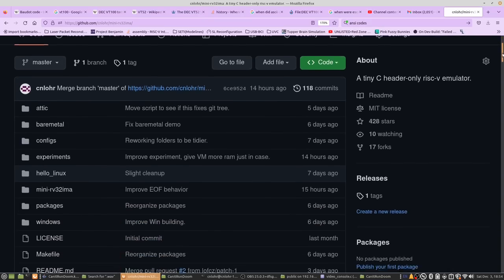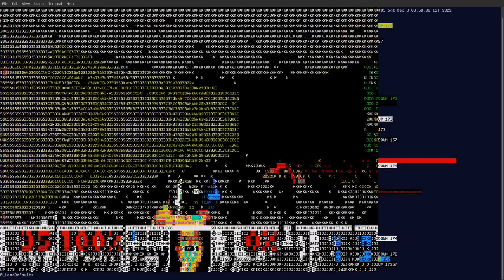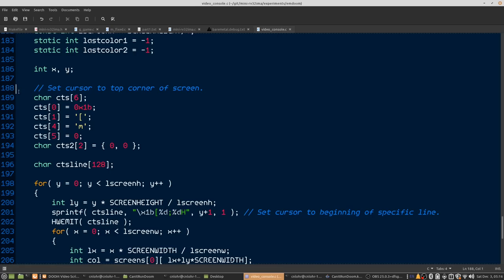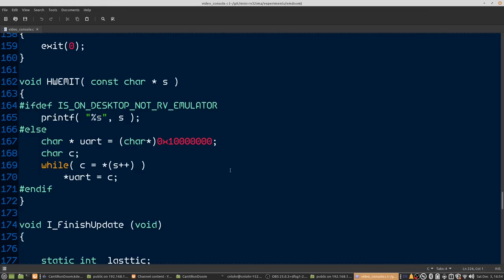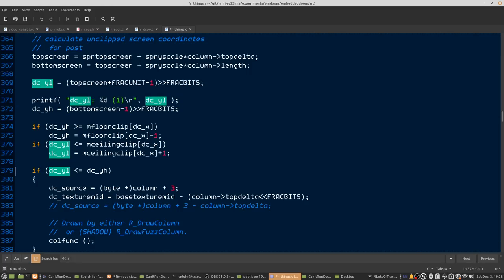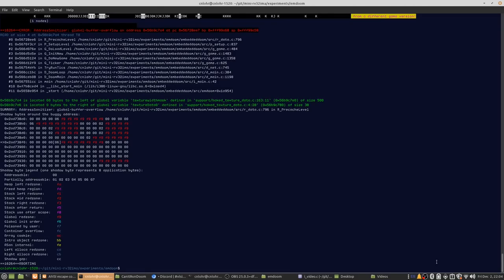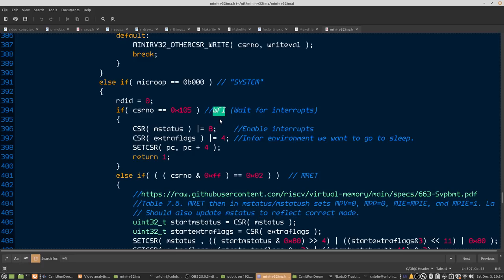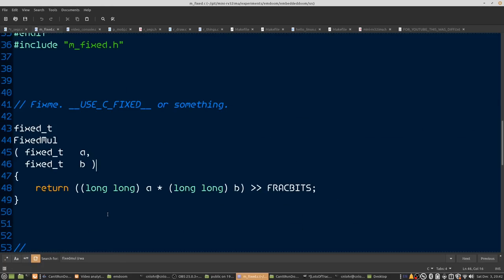But, Can It Run Doom?